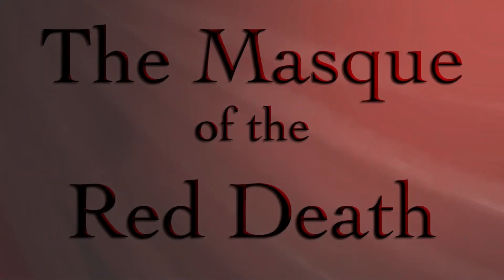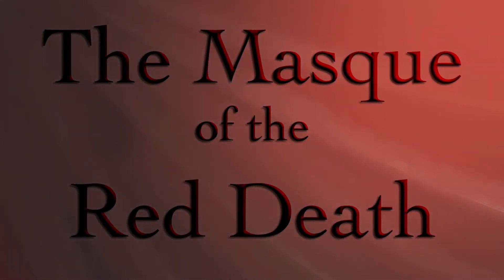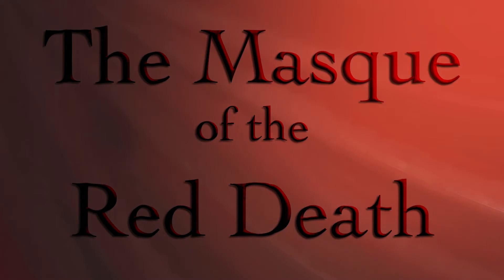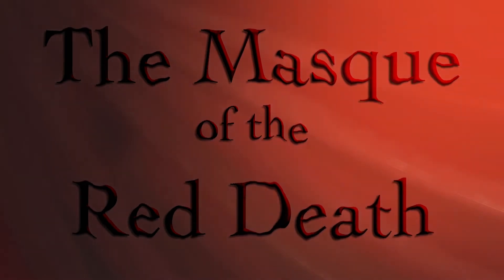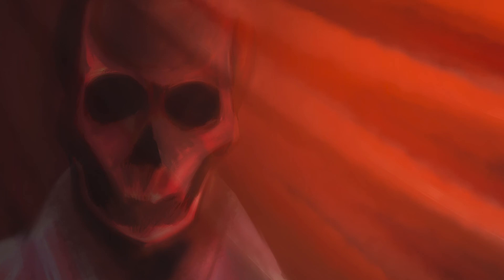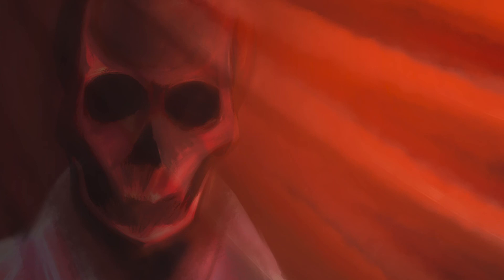The Masque of the Red Death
Dave Cawley reads Edgar Allan Poe’s 1842 gothic horror short story “The Masque of the Red Death.”